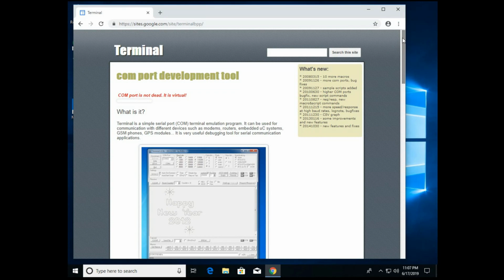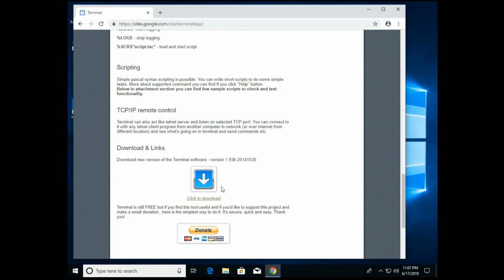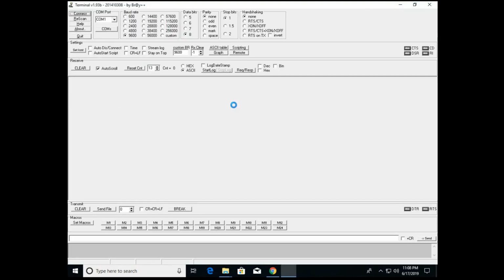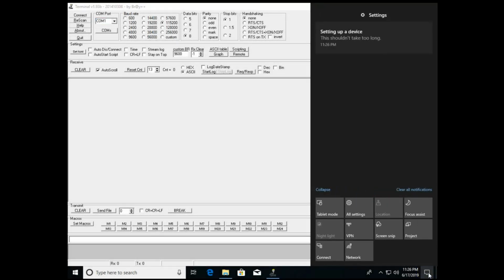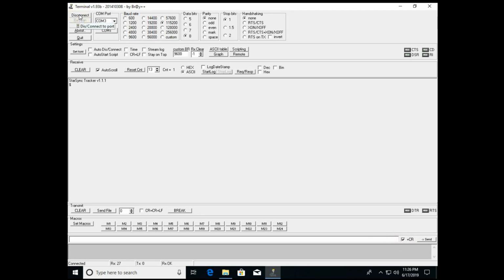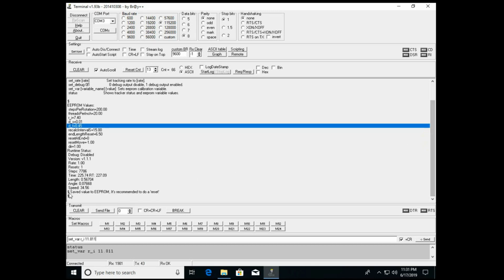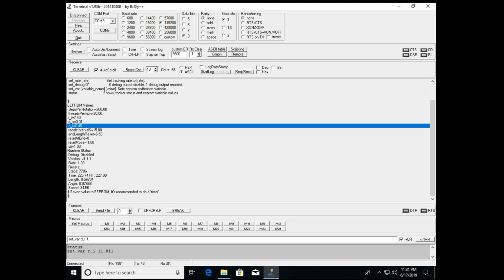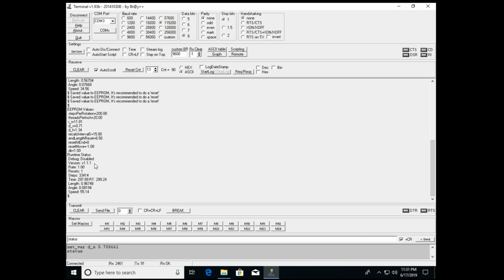Communicating with StarSync Tracker on Windows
This video demonstrates connecting to the StarSync Tracker Electronics Board in windows and settings a few EEPROM variables.